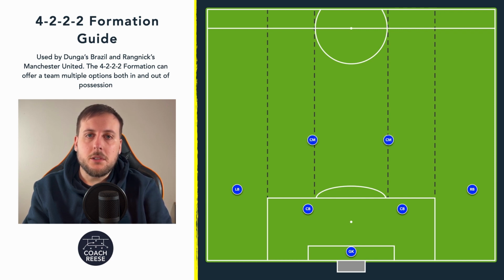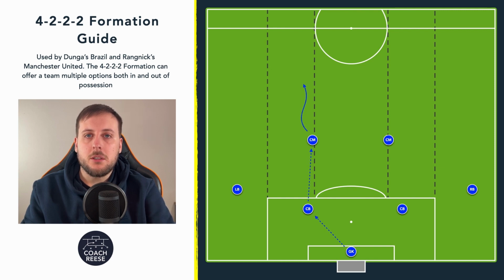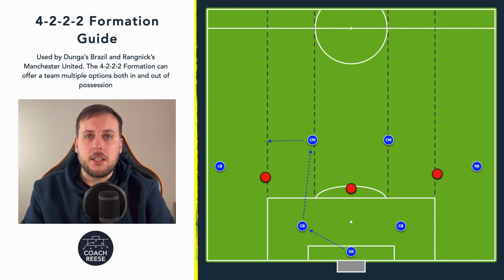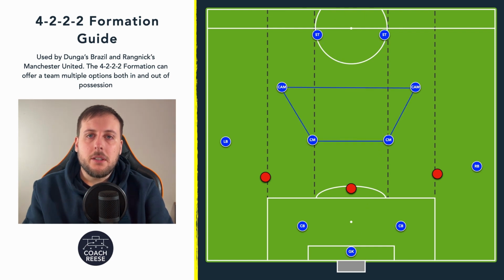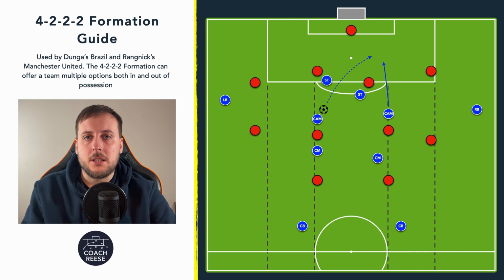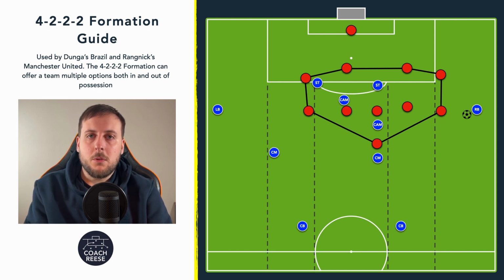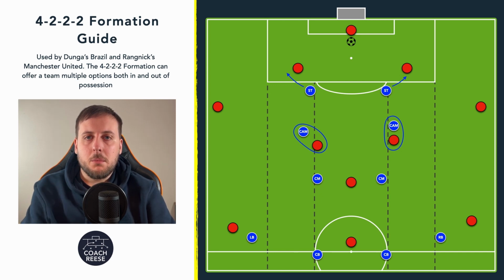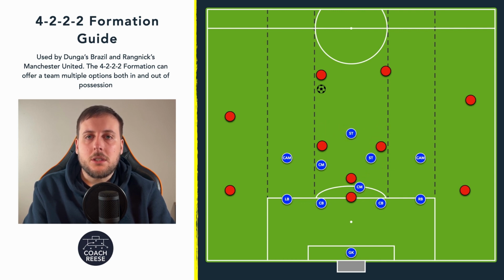How to use the 4-2-2-2 Formation in Football Explained | Tactics and Key Principles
Used by Dunga's Brazil and Rangnick's Manchester United. The 4-2-2-2 formation is one that we don't see too often, but can offer a team multiple options both in and out of possession. In today's video we take a look!

Timestamps:
00:00 - Introduction
00:30 - Basic Structure
01:35 - Build Up
04:34 - Midfield Overloads
05:14 - Attacking Shape
05:35 - Attacking Rotations
06:45 - Attacking Issues and Solutions
07:50 - Solid Base
08:17 - High Block Pressing
09:02 - Mid Block
09:51 - Low/ Deep Block